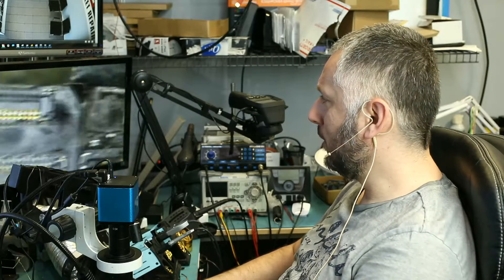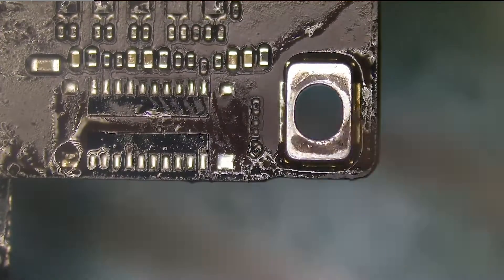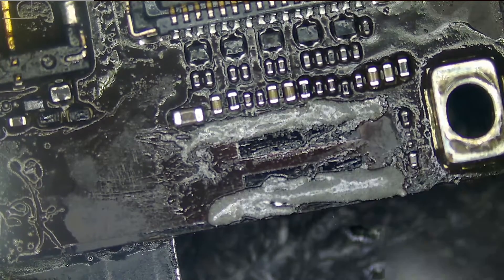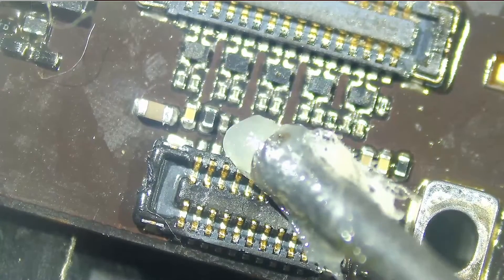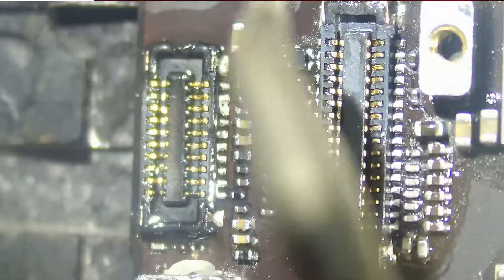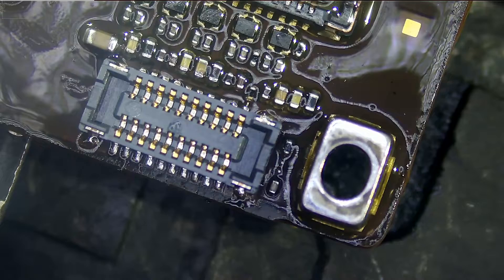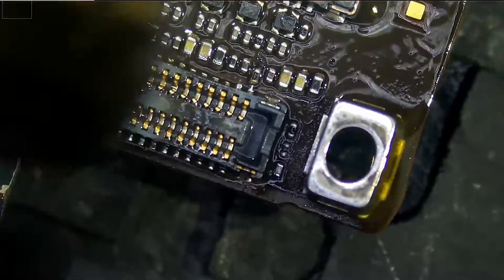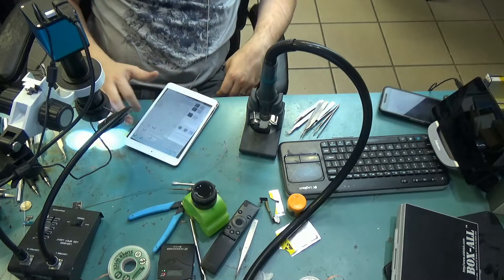iPad mini 2 FPC connector replacement using Solder Paste - Good idea?